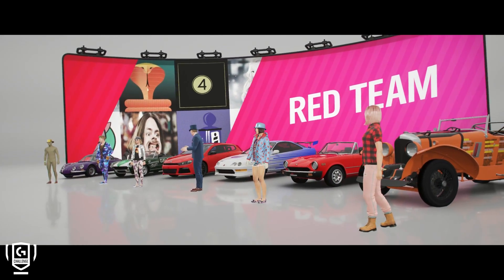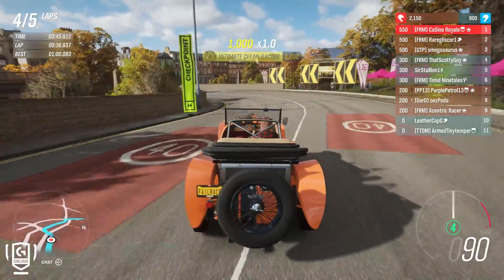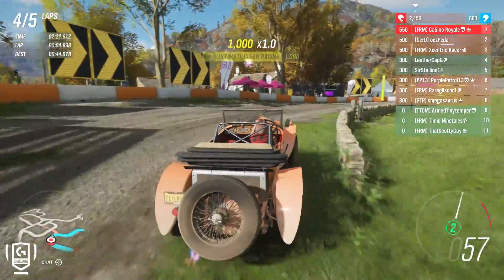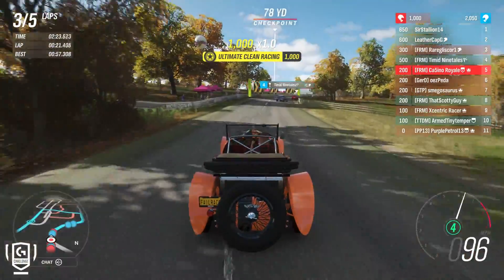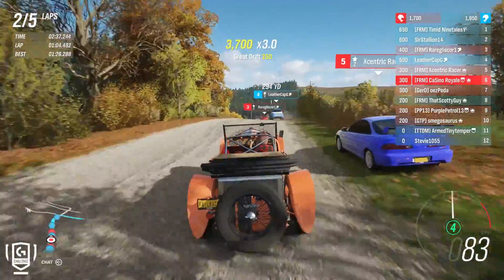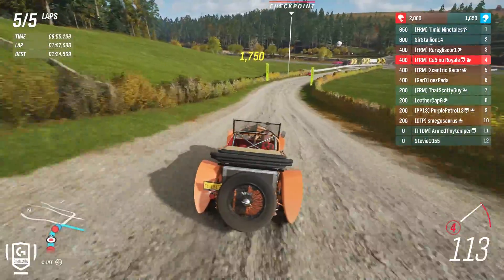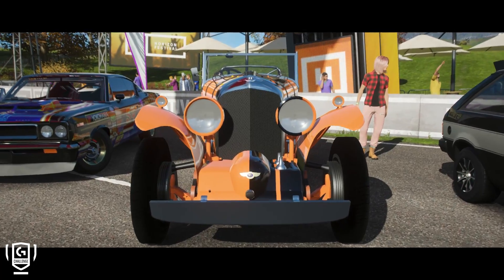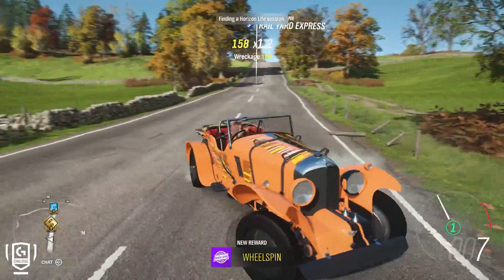The Bentley And The Beast - Forza Horizon 4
We are back on Forza Horizon 4 going racing with a selection of B class cars, however they have to running rather small tyres which makes for some interesting builds.